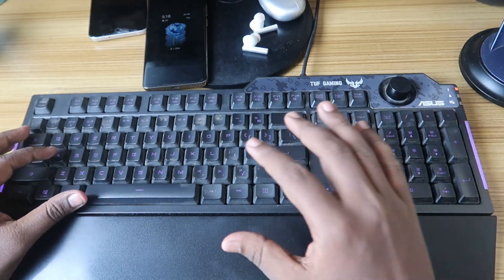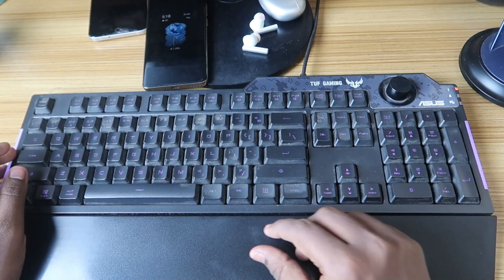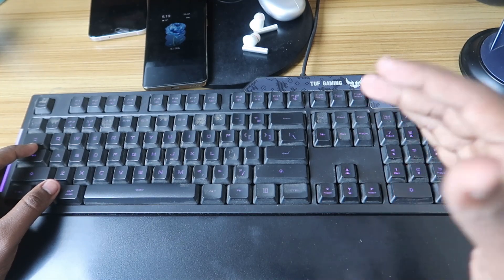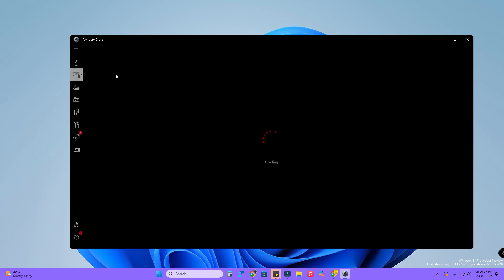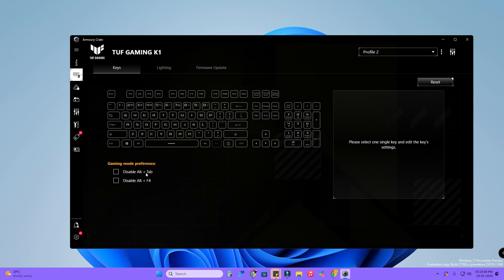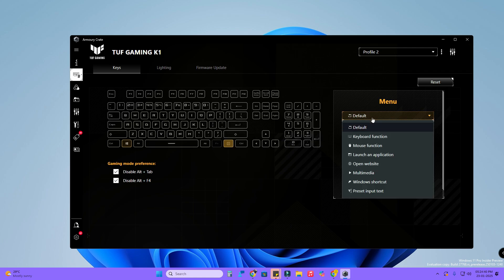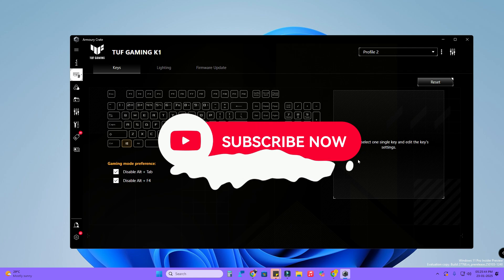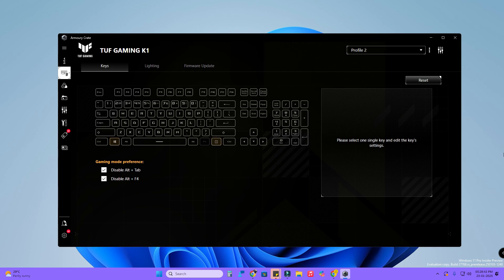Unlock Windows Key on ASUS TUF Gaming Keyboard using Armoury Crate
Is the Windows key on your ASUS gaming keyboard disabled? This video shows you how to easily unlock it. We'll cover methods like using the Fn key combination, adjusting settings in Armoury Crate, and other simple solutions.